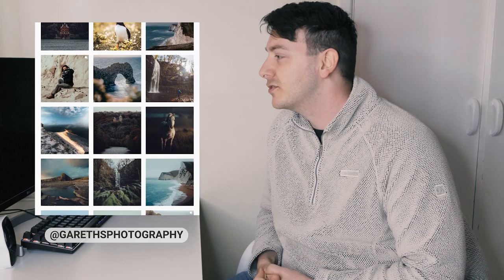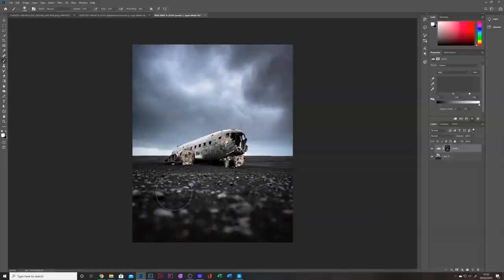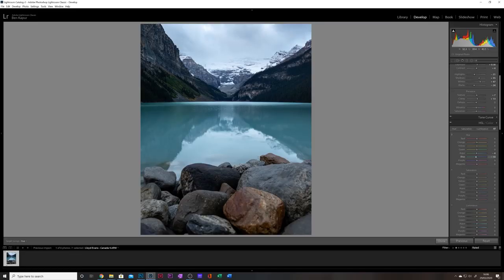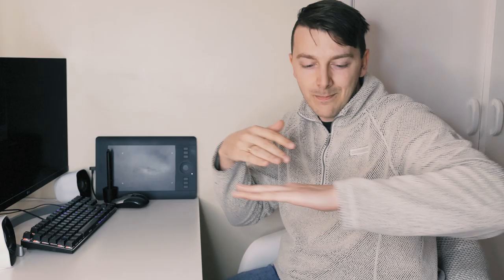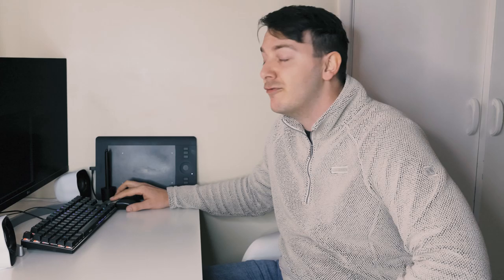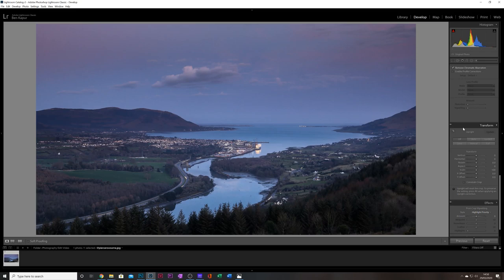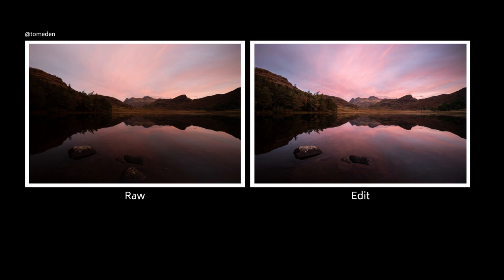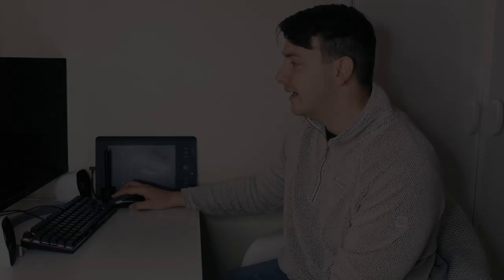EDITING YOUR PHOTOS - Episode 1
Episode 1 of EDITING YOUR PHOTOS!

Thank you to everyone who sent me over their RAW files, you're all awesome and its a privileged to edit your images! Come have a look at my editing style and what I would do with your images.

If you'd like to submit one of your images for the next episode please send me over one raw file, your Instagram handle and a bit about you and the photo to...

Ben

If you were to purchase anything through one of the links above, and it includes anything on Amazon as long as you are in the browser, Amazon would pay me a tiny amount which all totals up to funding my love for landscape photography and to make these videos happen, so thank you very much for your support.